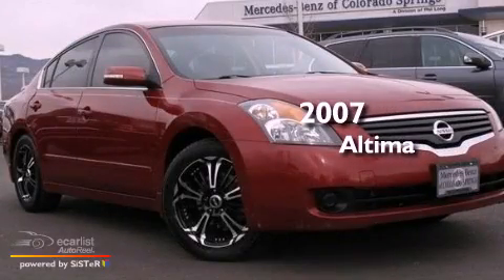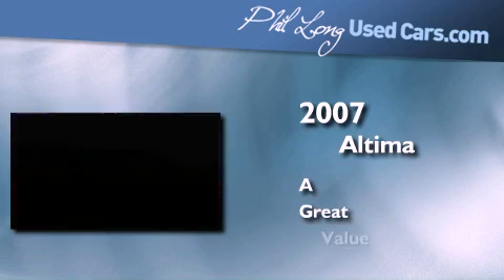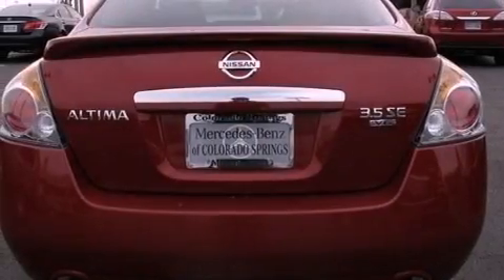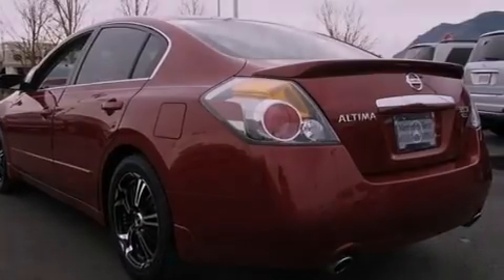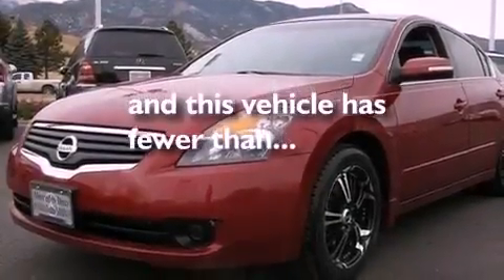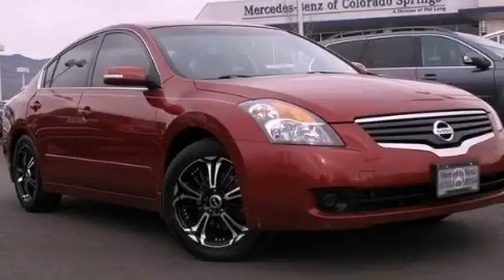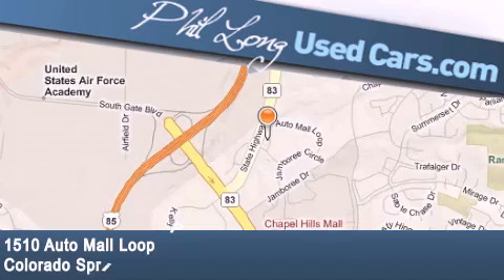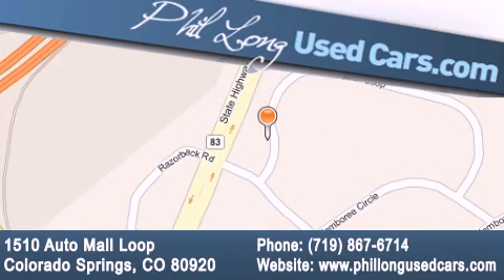2007 Altima Colorado Springs CO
Year : 2007
 Make :
 Model : Altima
 Engine : 3.5L DOHC V6 engine
 Trans . : Unspecified
 Exterior : Red
 Miles : 51,850

 Preowned 2007       Altima Colorado Springs CO